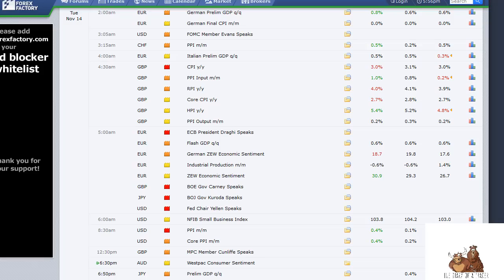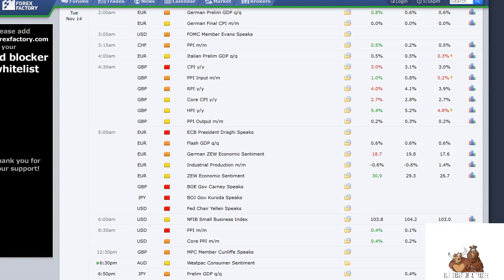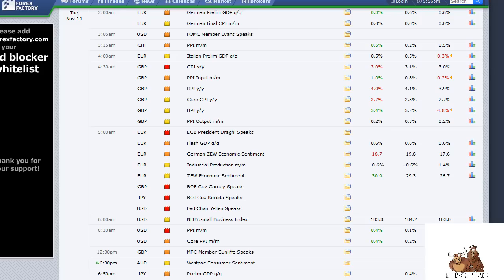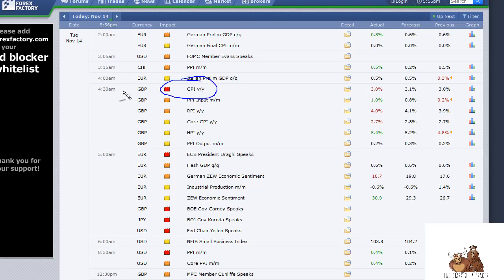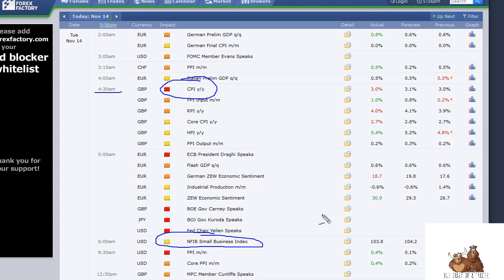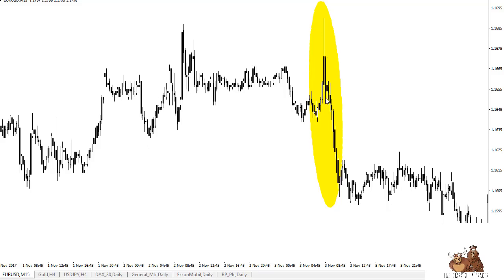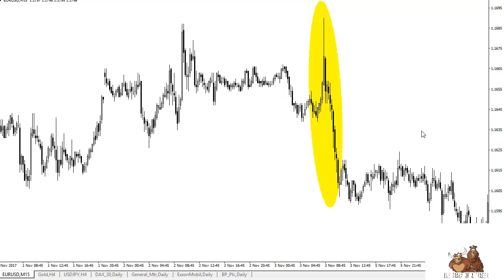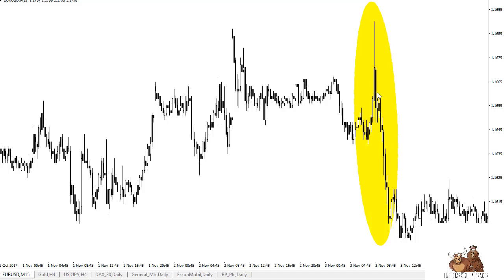Fatal Trading Mistake | Trade Ahead The News | The Diary of a Trader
Fatal Trading Mistake - Avoid the mistake of trading ahead the news

Market news plays a very important role in the price movement in Forex. Success depends on following the news flow properly because we all know that information is money. You need to update yourself with the recent news and forthcoming announcements which may influence the price. One can easily make wrong moves by misinterpreting the news. There are many online calendars which shows all the news and updates. This video can be a good Forex trading lesson for beginners.